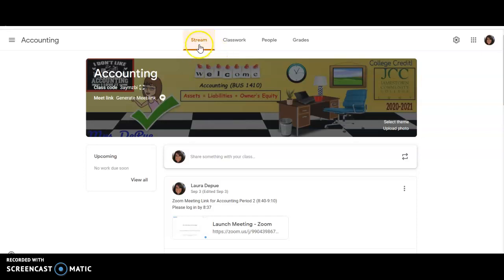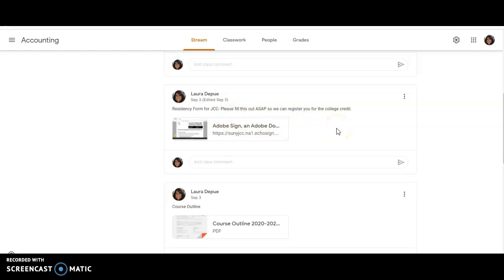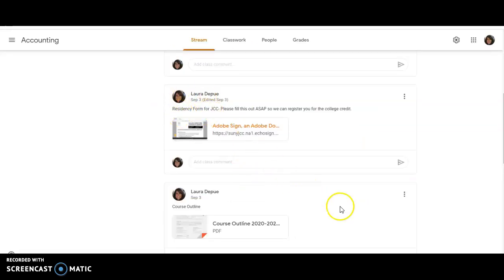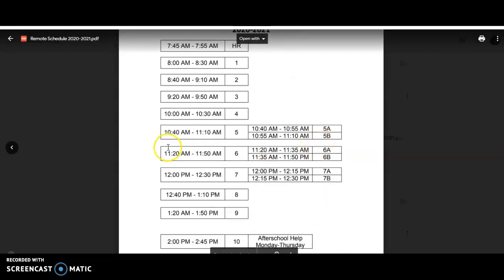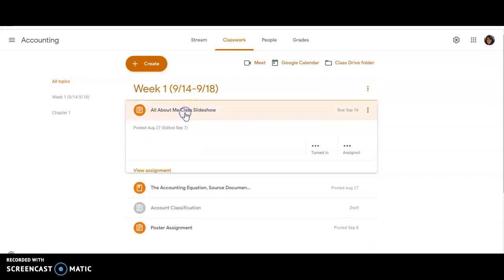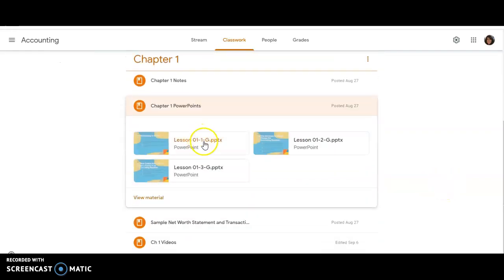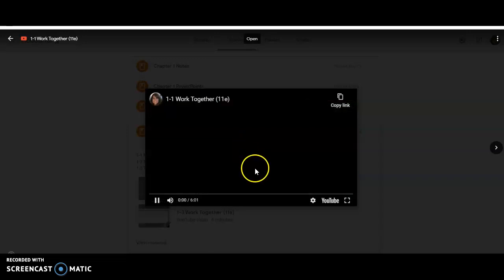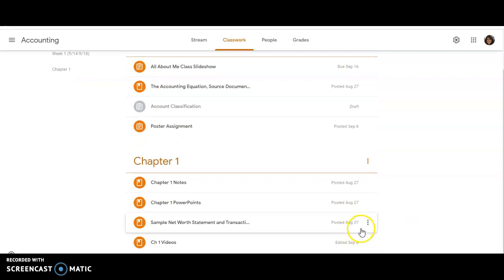Accounting Google Classroom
Brief overview of our Accounting Google Classroom